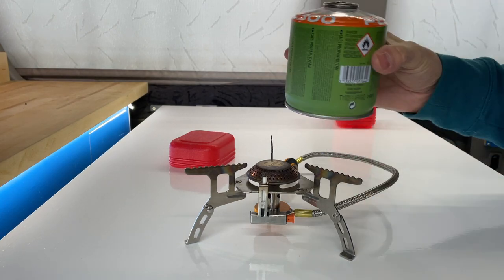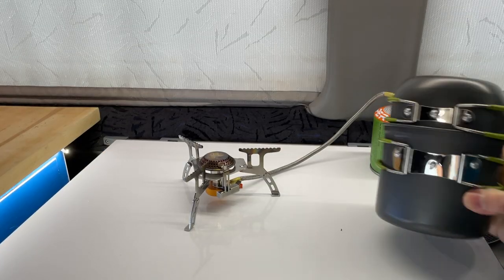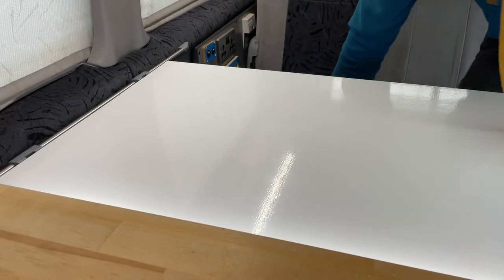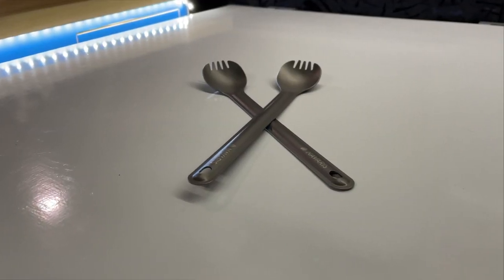Campervan Gift Ideas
Here's some gift ideas for the campervan lover in your life. I've personally tried and tested these, a couple are new to me, but I already know they will be a staple in my campervan.

Links:

Travel Organisers
Sporks (set of 2)
Pan Set
Petzle Tikkina Head Torch
RidgeMonkey Compact XL